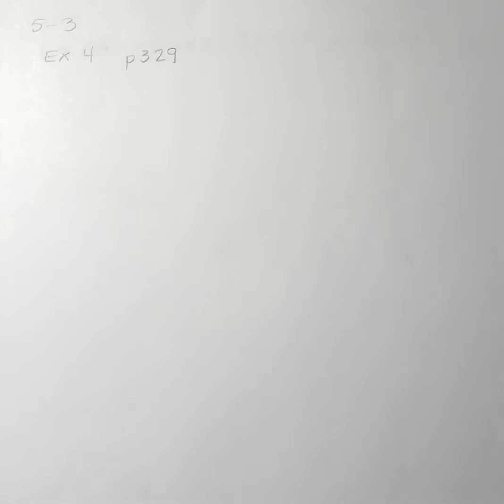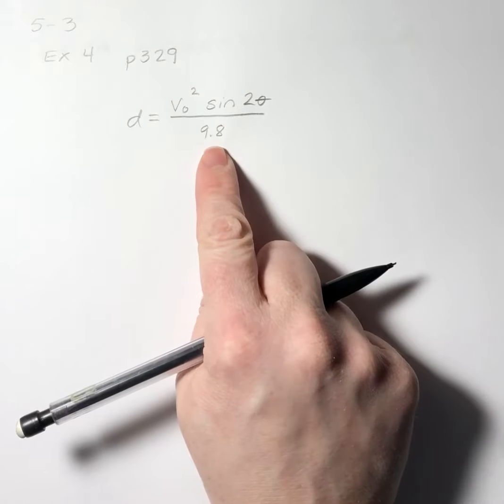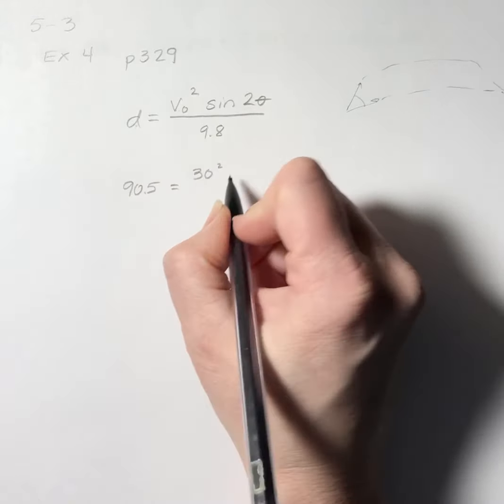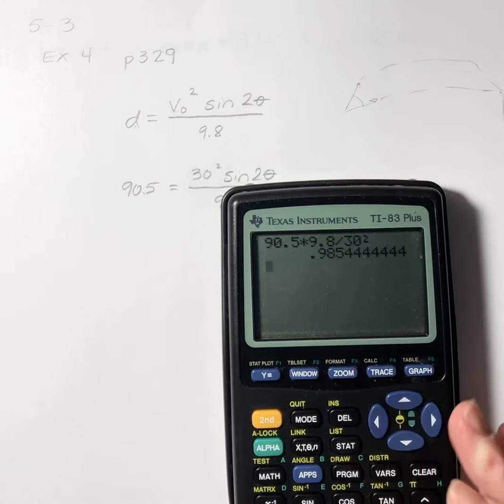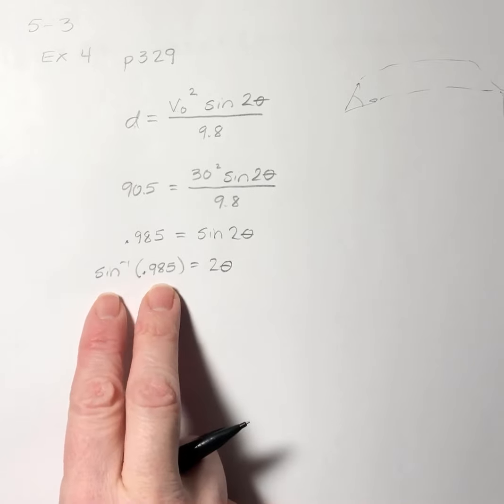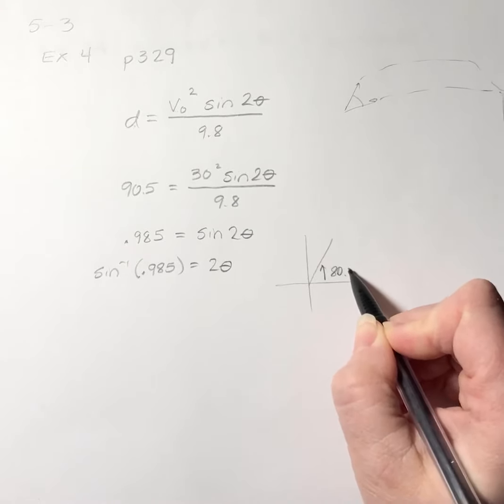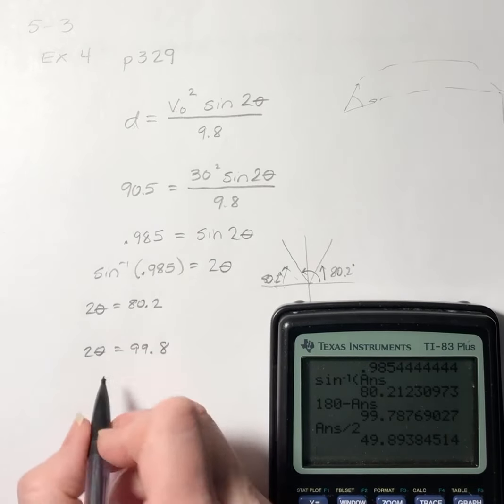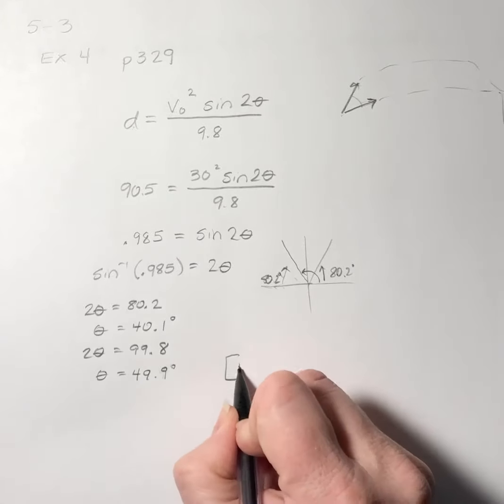5-3 Solving Trig Equations Part 5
BHS Analysis 1: 5-3 Solving Trig Equations Ex 4